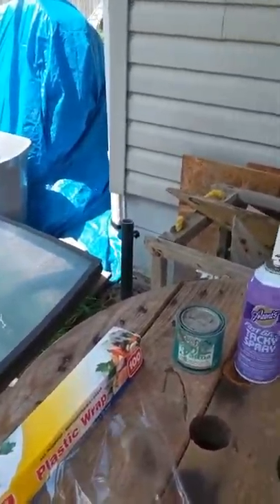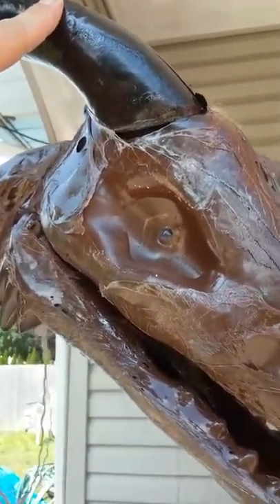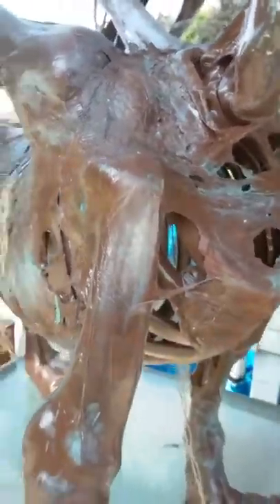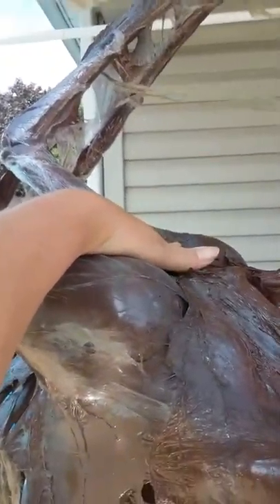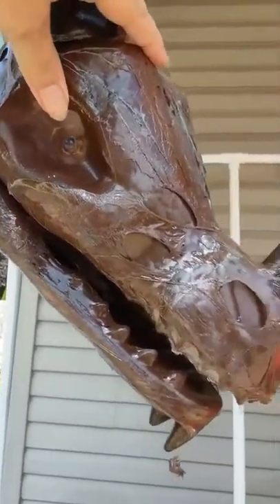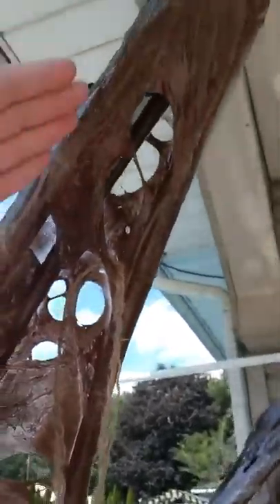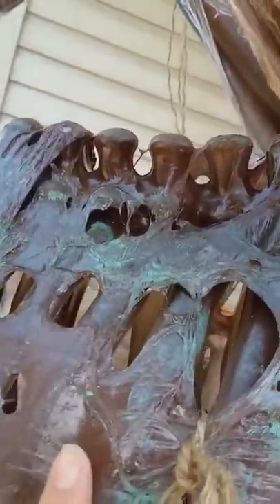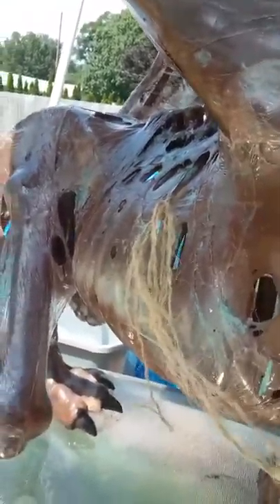Corpsing a big lots dragon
How I corpsed my dragon.